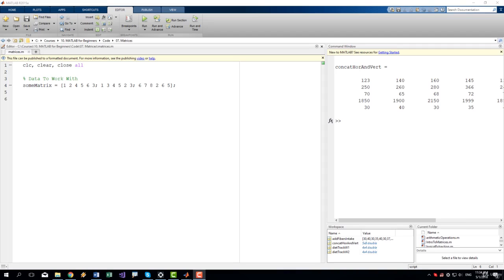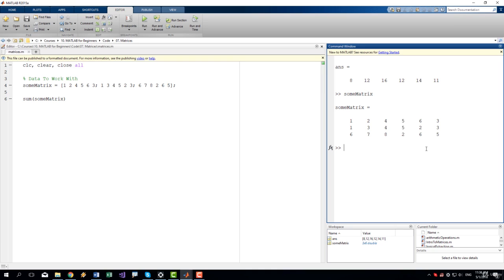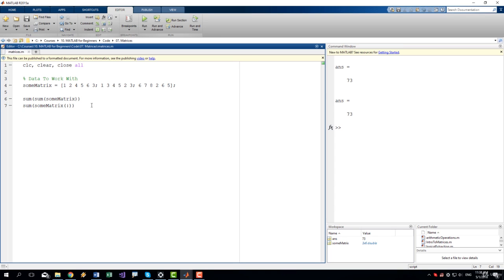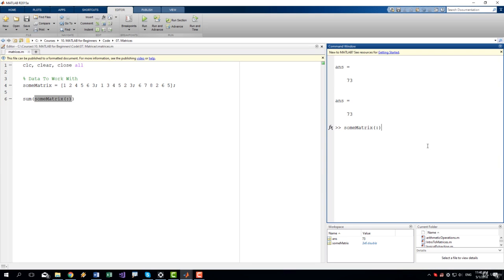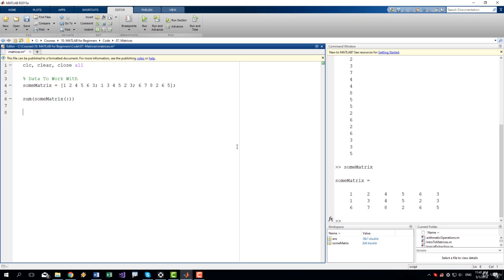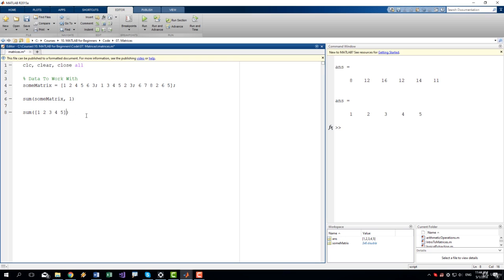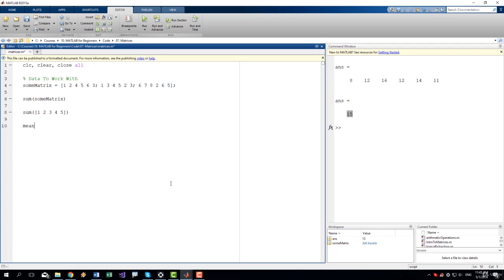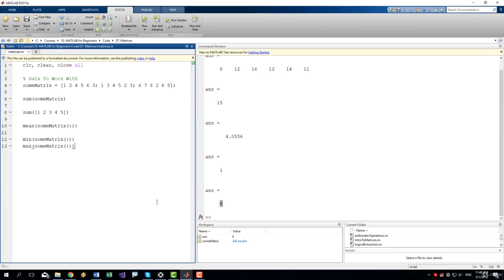44. How does MATLAB Actually Work with Matrices - Sum, Min, Max